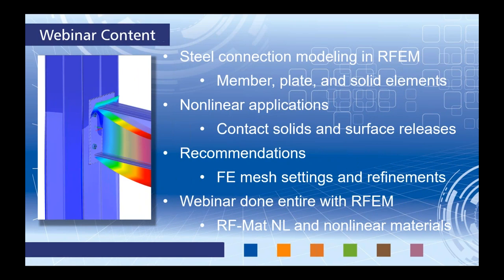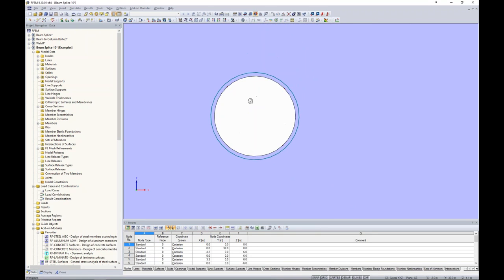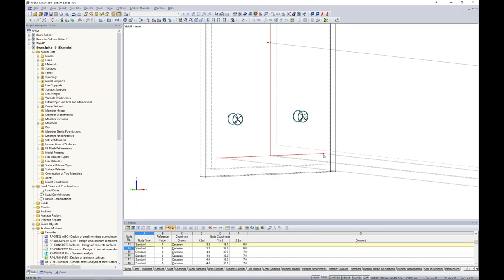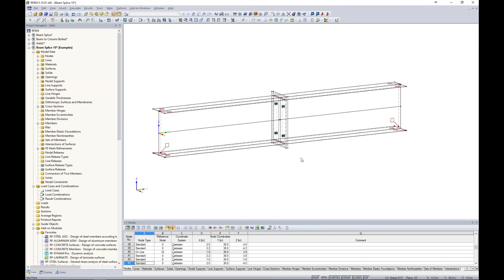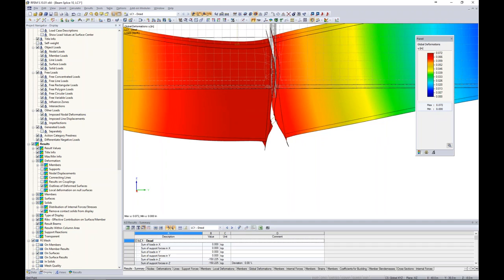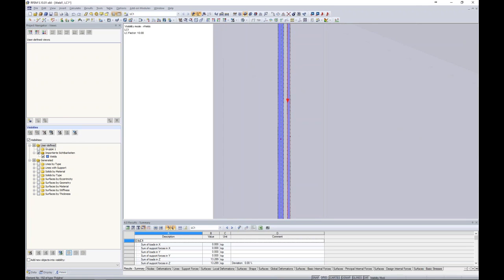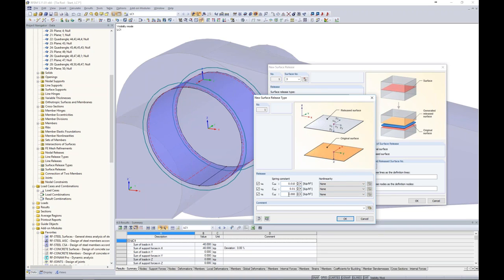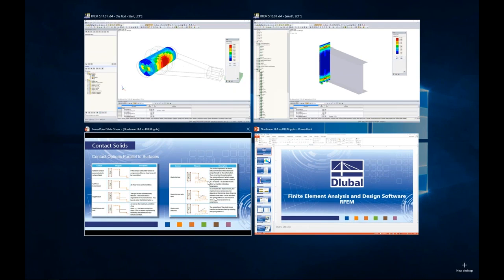[EN] Webinar: Nichtlineare FEM von Stahlverbindungen in RFEM (USA)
Im Webinar wird die nichtlineare FEM-Berechnung von Stahlverbindungen in RFEM gezeigt.

Inhalt:
- Finite-Elemente-Berechnung von Stütze-Träger-Verschraubungs- und Stahlzugstabmodellen in RFEM
- Nichtlineare Anwendungen, einschließlich Kontaktvolumen, Nur-Zug-Stäbe und Flächenfreigaben
- Modellierungstipps wie FE-Netzeinstellungen und Netzverdichtungen
- Interpretation der Berechnungsergebnisse in RFEM